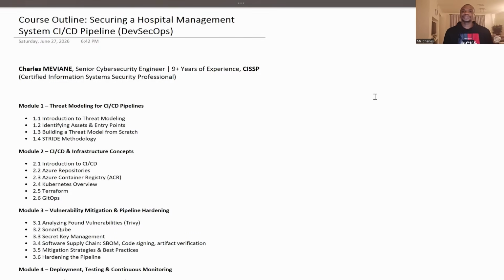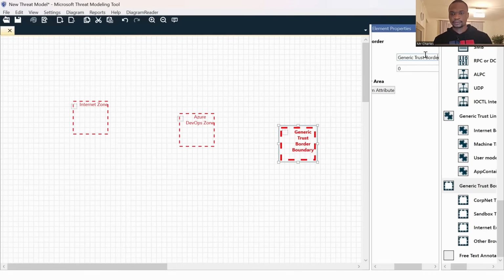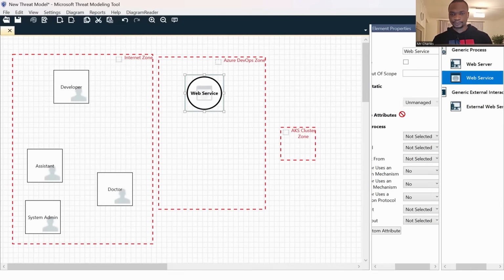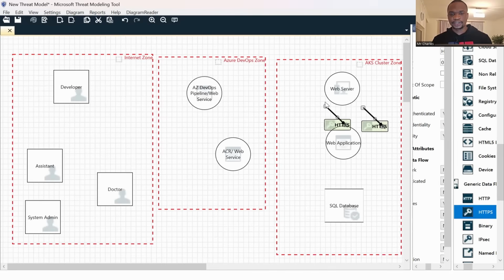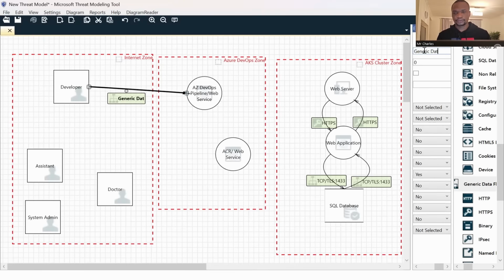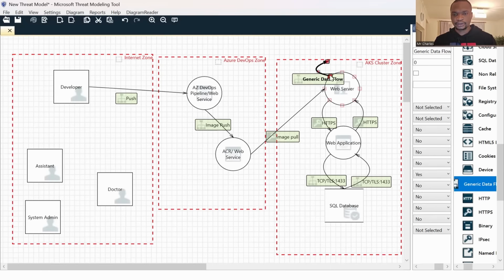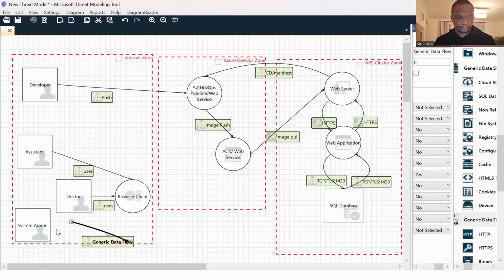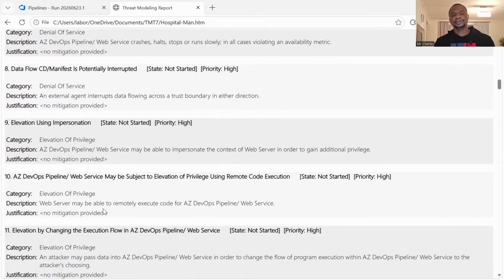Module 1: Threat Modeling for CI/CD Pipeline | DevSecOps Hospital Management System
🔐 Learn how to secure a Hospital Management System CI/CD pipeline using DevSecOps best practices! This hands-on course takes you from threat modeling to secure deployment using real-world Azure DevOps, Kubernetes, and cloud security tools.

**Module 2 – CI/CD & Infrastructure**
Azure DevOps, Container Registry, hospital management CI

**Module 3 – Vulnerability Mitigation & Pipeline Hardening**
Trivy, SonarQube, SBOM & Azure Key Vault

**Module 4 – Deployment, Testing & Monitoring**
Argo CD, DAST & Continuous Security Validation

**Module 5 – HIPAA & GRC Compliance**

👨‍💻 **Instructor:** Charles MEVIANE | Senior Cybersecurity Engineer | CISSP | 9+ Years of Experience